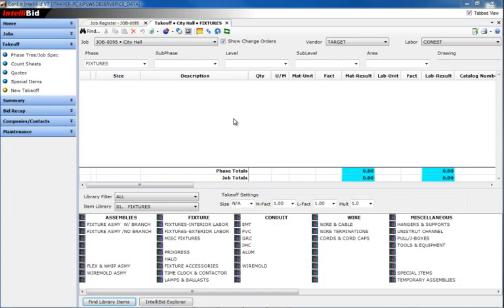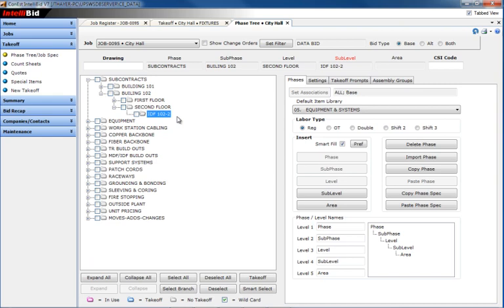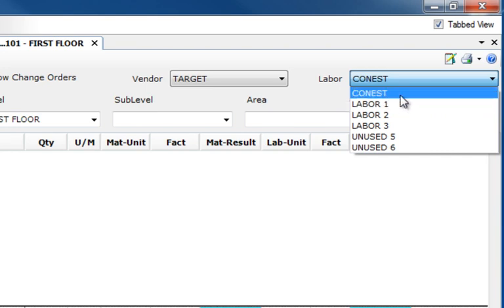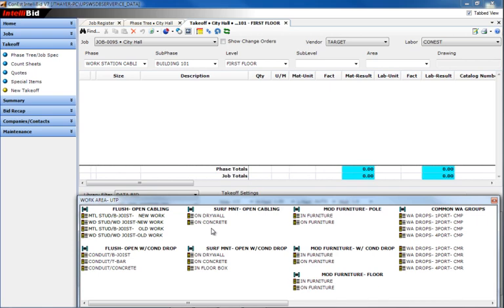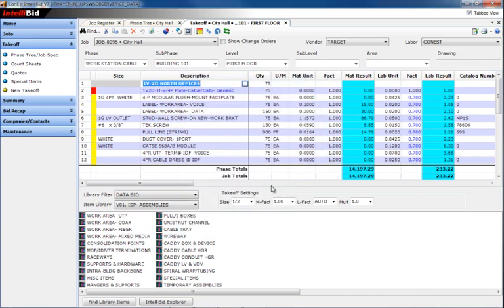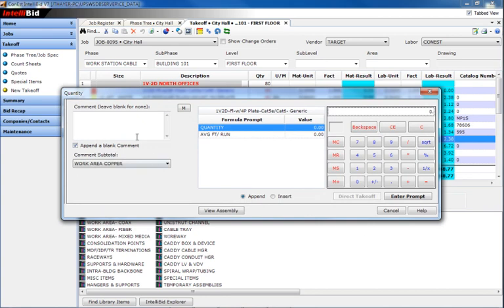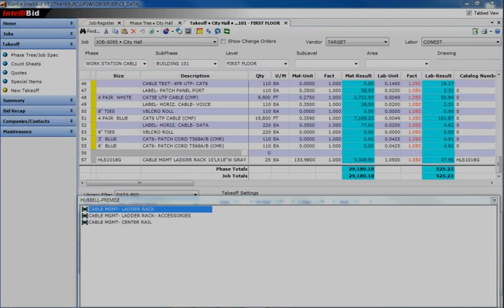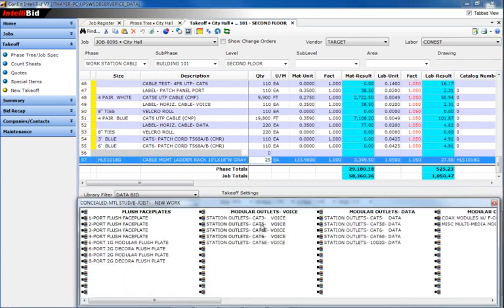IntelliBid v7 Electical Estimating Software Training - Performing a Data/Low Voltage Takeoff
Taking off Low Voltage Assemblies and equipment is the same as Takeoff for electrical. Take advantage of the well stocked Low Voltage database for you next job.